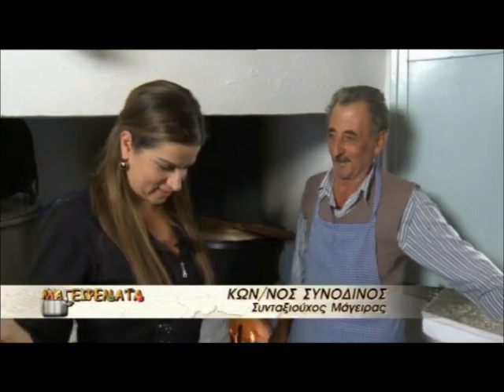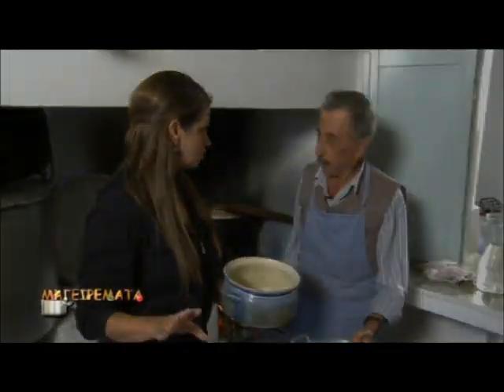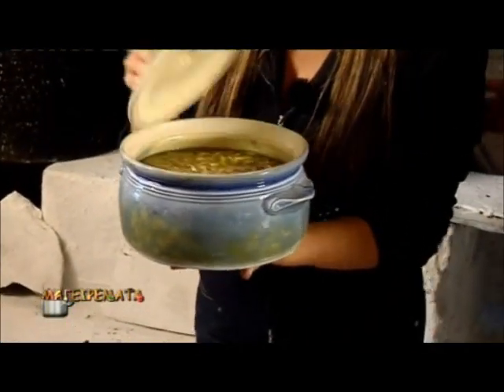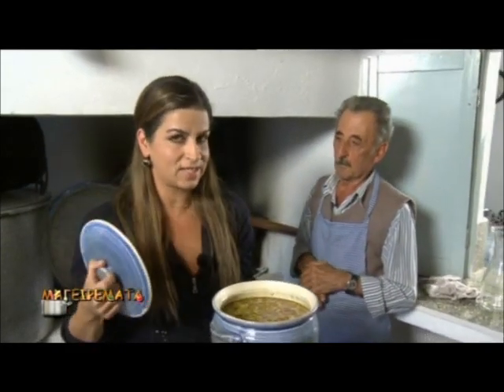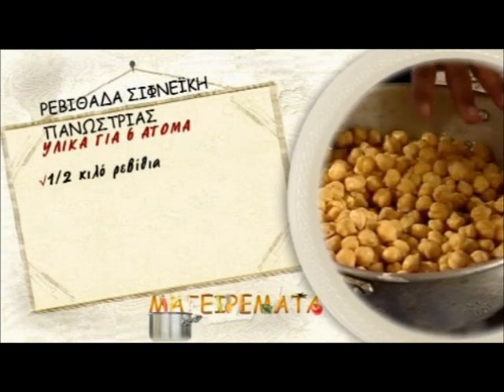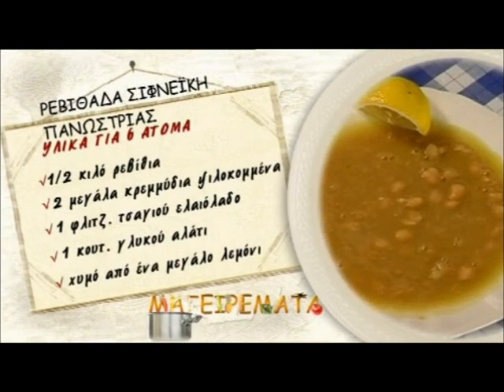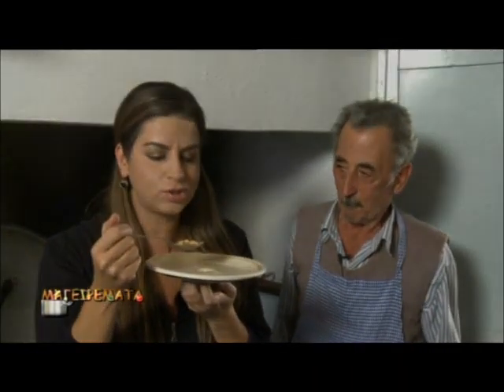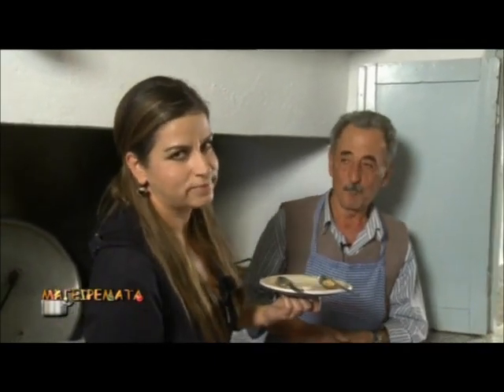Cretan cuisine: Chick pea soup Panostria style by Myrsini Lambraki